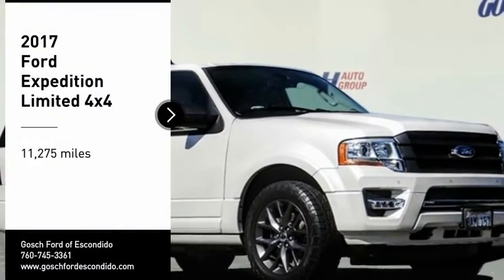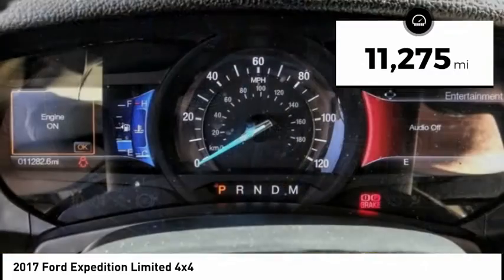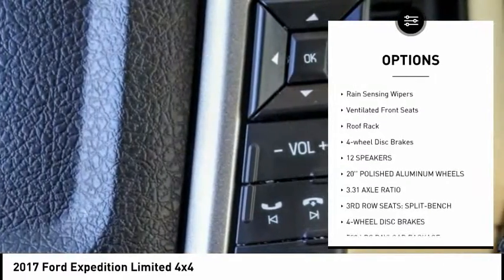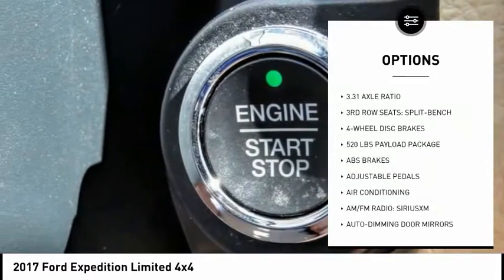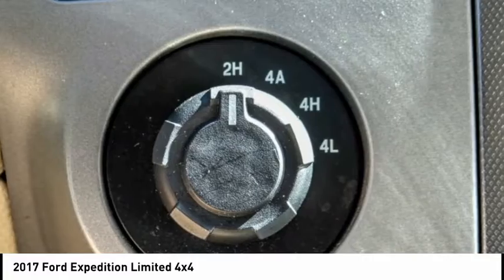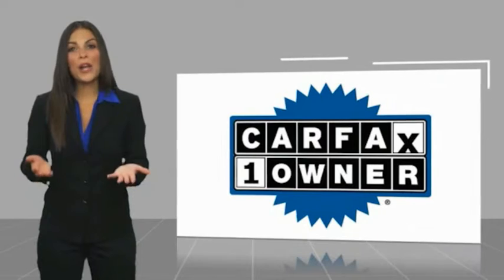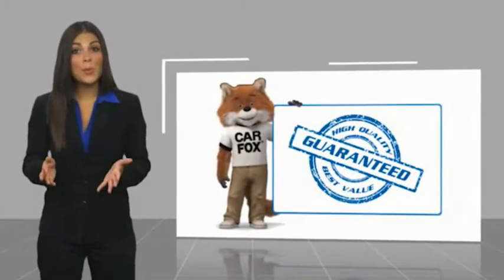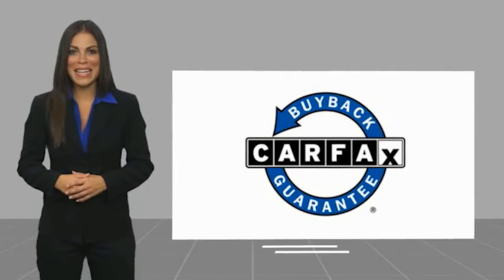2017 Ford Expedition ESCONDIDO,CARSLBAD,VISTA,SAN MARCOS,SAN DIEGO 603623C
2017 Ford Expedition Limited 4x4

GOSCH FORD ESCONDIDO PROUDLY SERVING ESCONDIDO, CARSLBAD, VISTA,SAN MARCOS, SAN DIEGO, AND SURROUNDING SOUTHERN CALIFORNIA LOCATIONS. THIS WHITE 2017 Ford EXPEDITION IS EQUIPPED WITH A EcoBoost 3.5L V6 GTDi DOHC 24V Twin Turbocharged, AUTOMATIC TRANSMISSION, AND RECEIVES AN ESTIMATED 15 City/20 Hwy MPG. GOSCH FORD ESCONDIDO 1717 AUTO PARK WAY ESCONDIDO CA 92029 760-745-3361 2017 Ford EXPEDITION Limited 4x4 CARFAX One-Owner. Clean CARFAX. White 2017 Ford Expedition Limited 4WD 6-Speed Automatic EcoBoost 3.5L V6 GTDi DOHC 24V Twin Turbocharged 20 Polished Aluminum Wheels, Exterior Parking Camera Rear, Fully automatic headlights, GVWR: 7,520 lbs Payload Package, SYNC 3 Communications & Entertainment System. Welcome to Gosch Ford Escondido Located in Escondido, CA, Gosch Ford Escondido is proud to be one of the premier dealerships in the area. From the moment you walk into our showroom, you'll know our commitment to Customer Service is second to none. We strive to make your experience with Gosch Ford Escondido a good one ?? for the life of your vehicle. Whether you need to Purchase, Finance, or Service a New or Pre-Owned Ford, you ??ve come to the right place. Recent Arrival! Awards: * JD Power Initial Quality Study (IQS) * 2017 KBB.com Brand Image Awards * 2017 KBB.com 10 Most Awarded Brands Reviews: * Roomy third-row seat; strong and efficient turbocharged V6; easy-folding rear seats increase interior flexibility; tows more than similarly sized crossovers. Source: Edmunds Stock #: 603623C | VIN: 1FMJU2AT9HEA57482 | 2017 Ford Expedition Limited 4x4 POWER PASSENGER SEAT POWER WINDOWS Gosch Ford Escondido